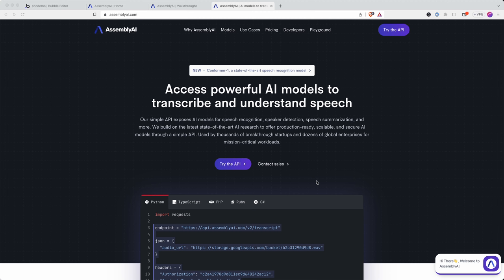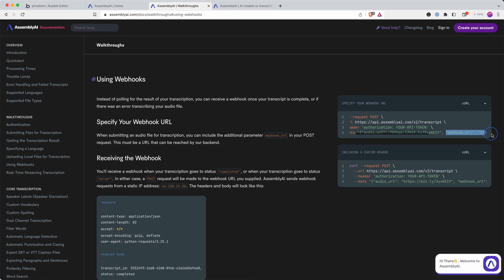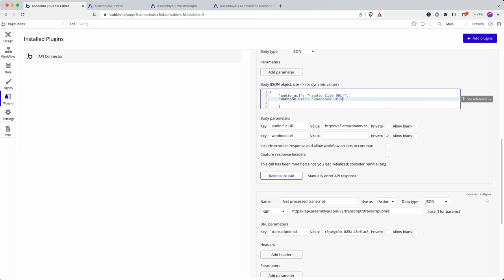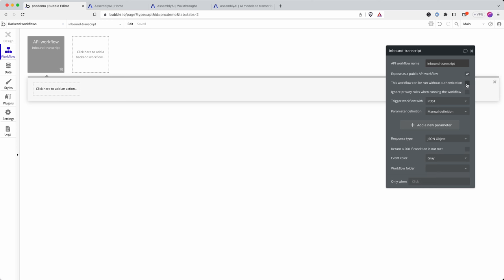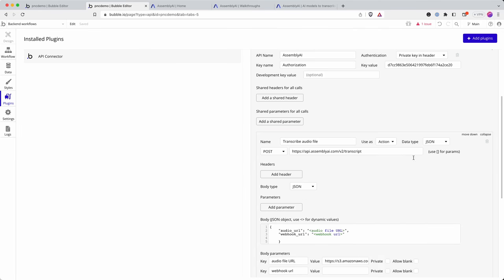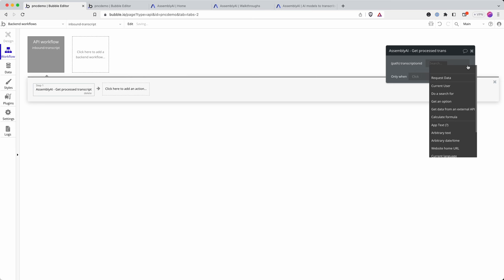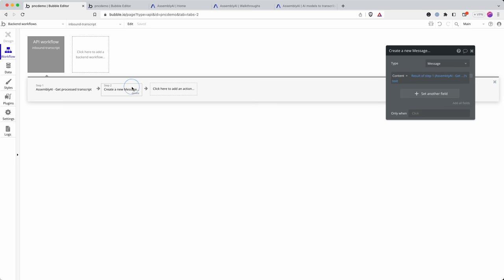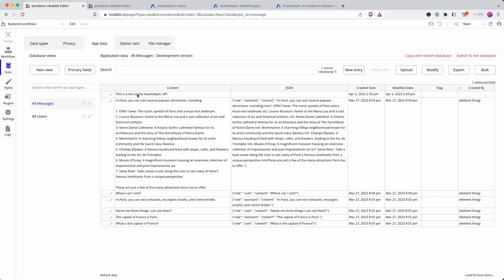Bubble with Speech to Text using AssemblyAI - Part 2 | Bubble.io Tutorials | Planetnocode.com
In part 2 of the AssemblyAI and Bubble.io tutorial series we explore how to use webhooks to inform your Bubble app when a transcript has been completed.